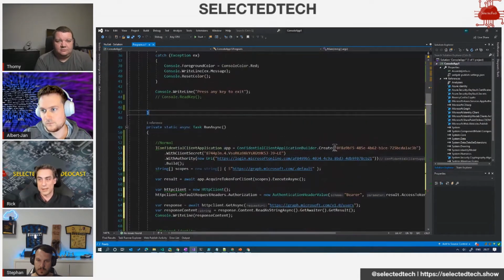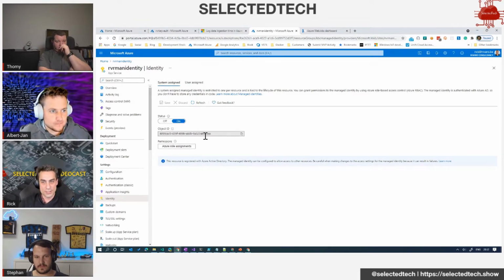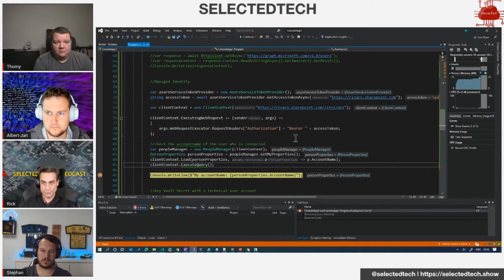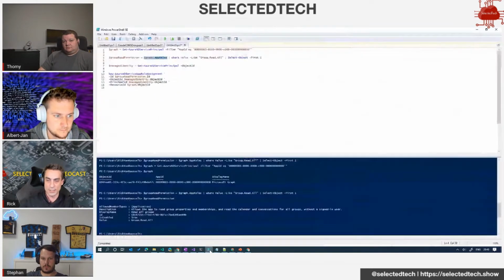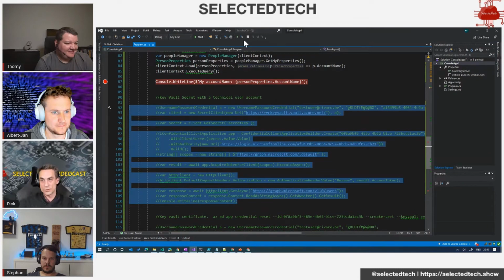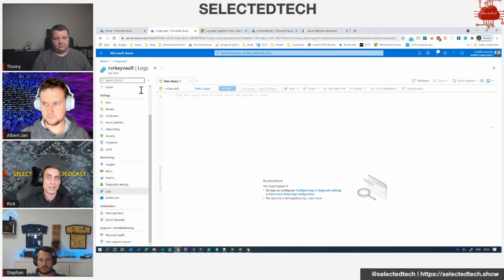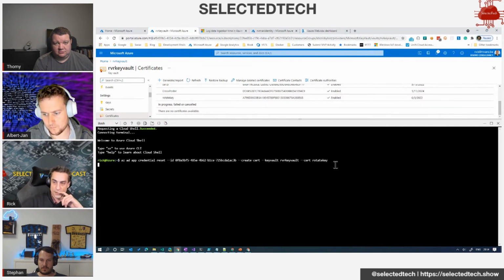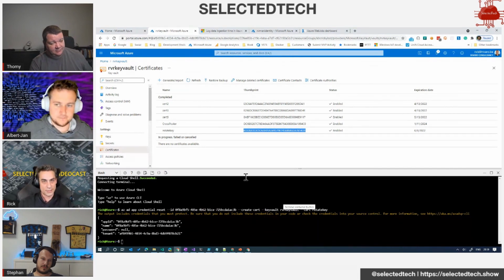Authentication scenarios for M365 Developers - E28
Rick talks us through a couple of different authentication options in Microsoft 365.